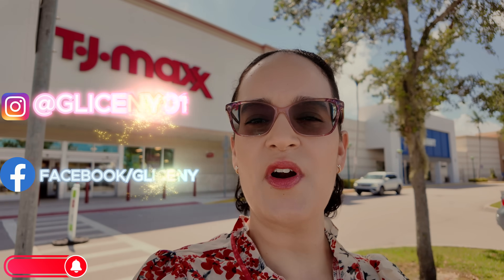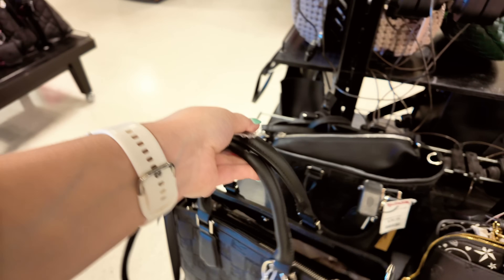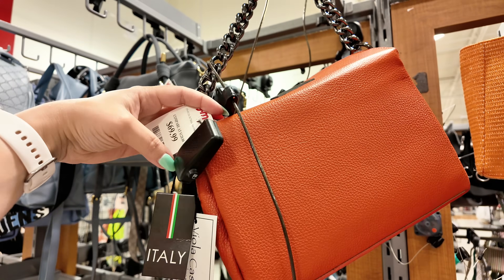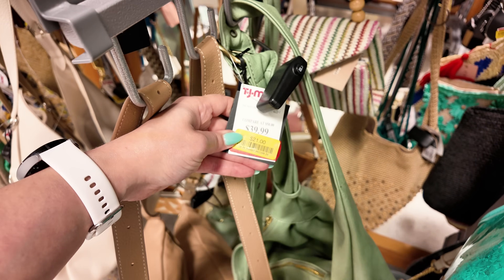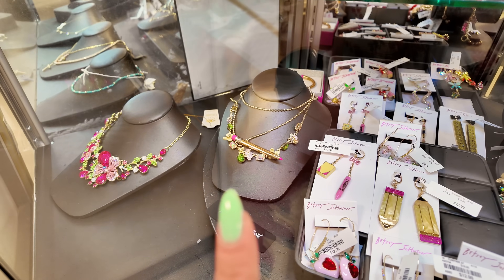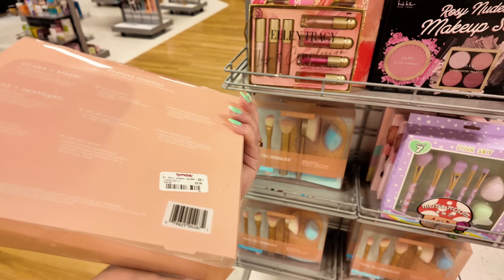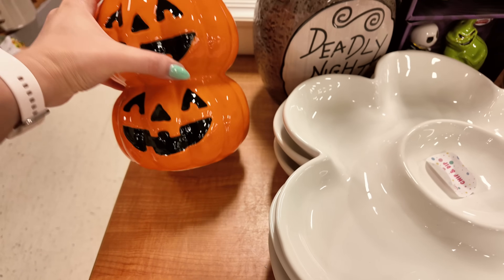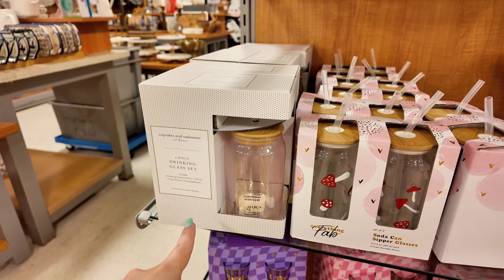DISCOVERING ALL THE AMAZING OFFER AT TJ MAXX